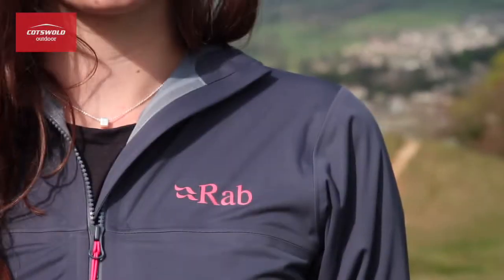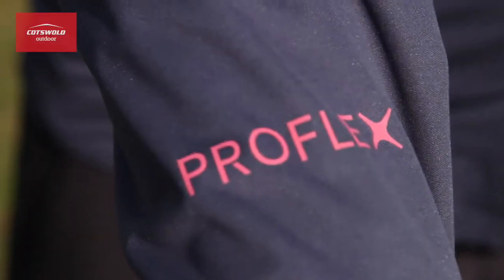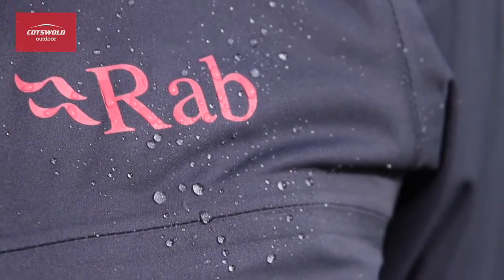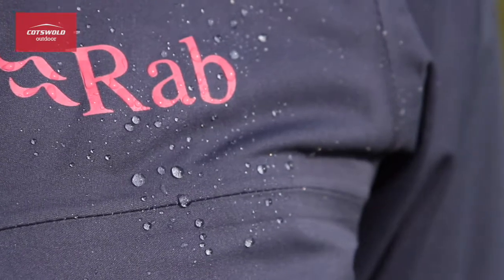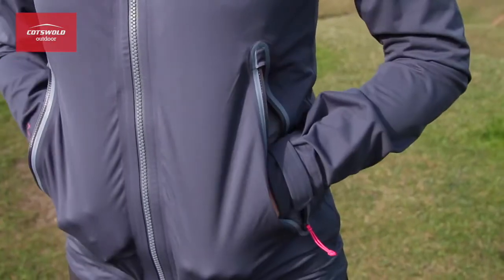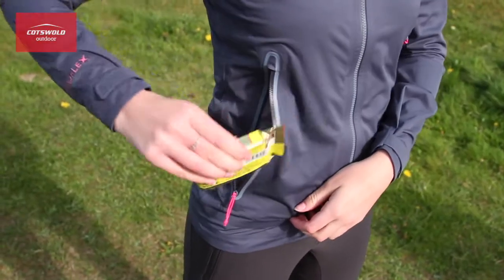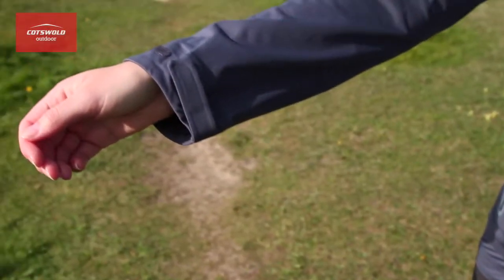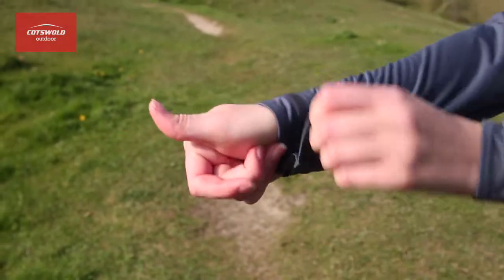Rab Kinetic Plus Jacket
Super lightweight stretchy waterproof with high levels of breathability. The Women's Kinetic Plus Jacket from Rab is constructed with Proflex fabric allowing great freedom of movement as well as comfort.

The high gauge wicking lining keeps moisture away from the skin which helps keep the body cool. A full length YKK Aquaguard Vislon zip is designed to keep the water out, as are the Aquaguard A-line front pockets. The slim fit is perfect for active use, while the close-fitting stretch-on hood with stiffened peak will stay close to your head, even when the winds pick up, making the Kinetic Plus an ideal choice for your favourite mountain activities.

Sophie is wearing a size 8.